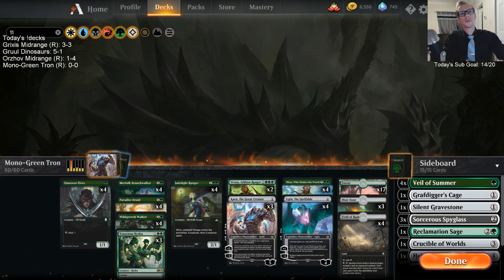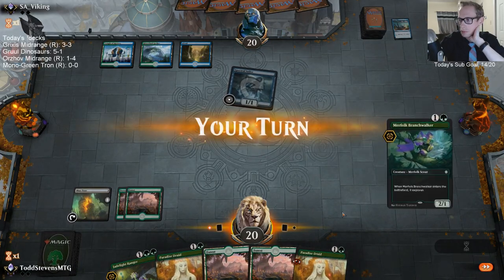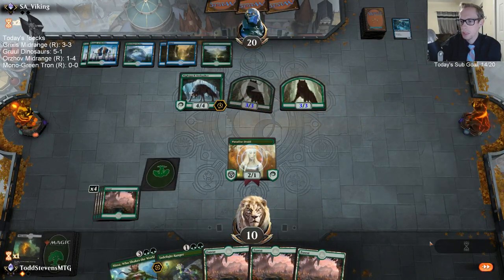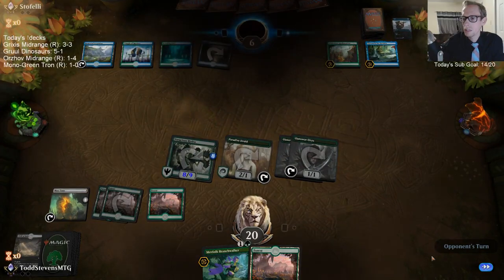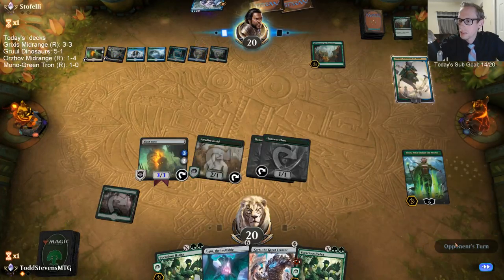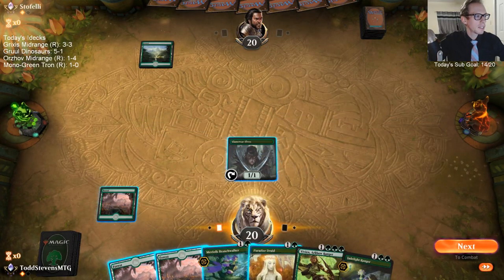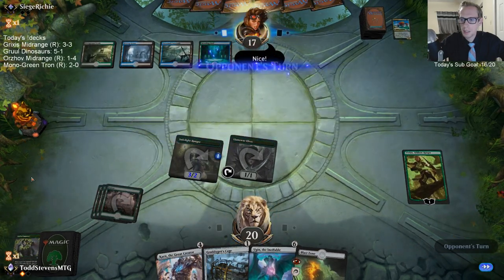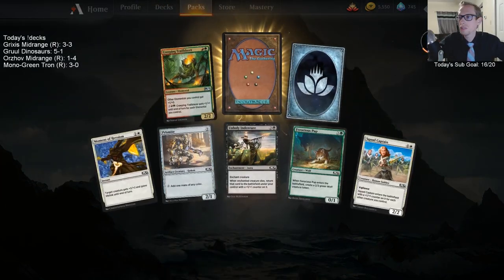Mono-Green Tron: Really impressive w/ M20 additions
Ranked w/ Mono-Green Tron! MTG Arena - Standard, 7/16/19